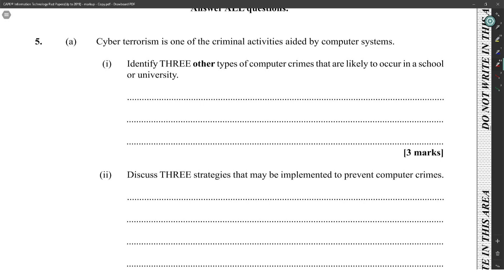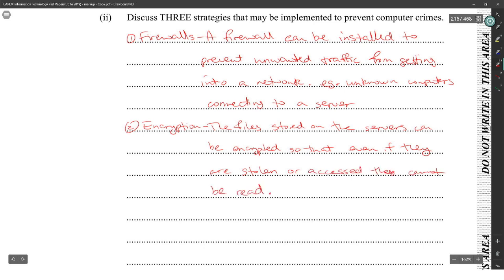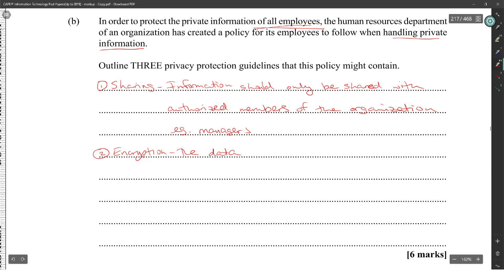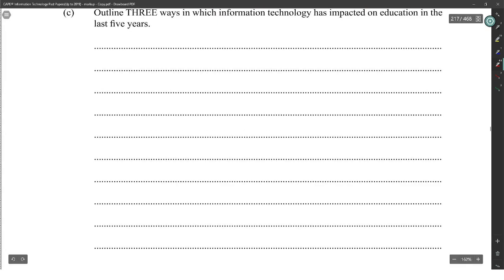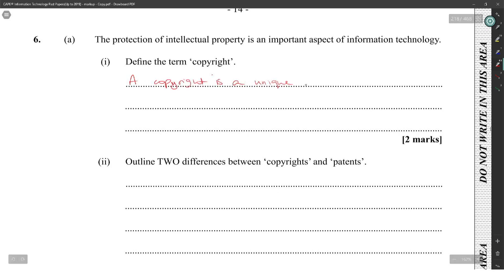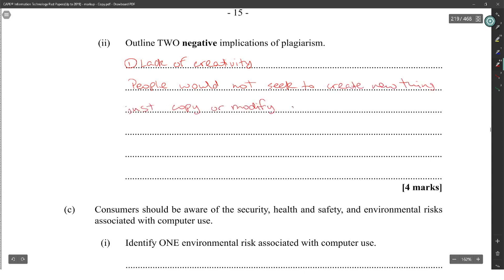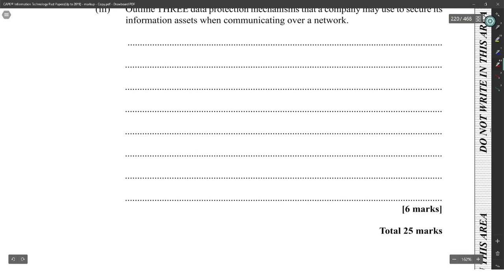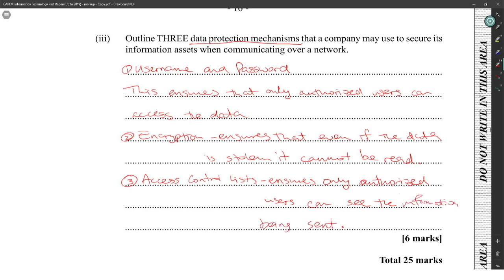CAPE IT Unit 2 Paper 2 - 2015 Module 3